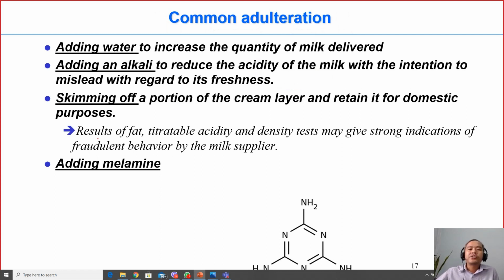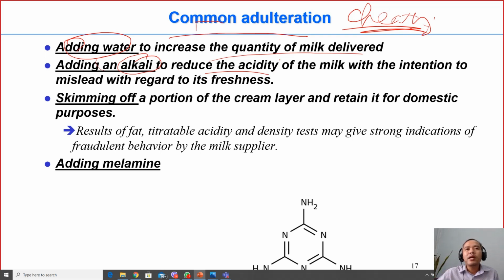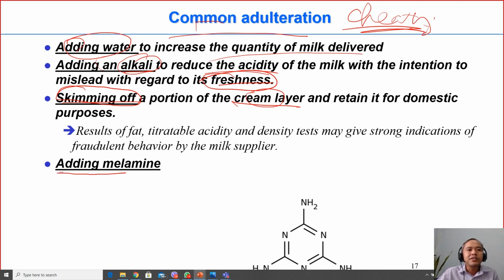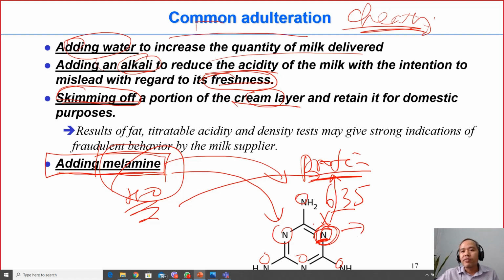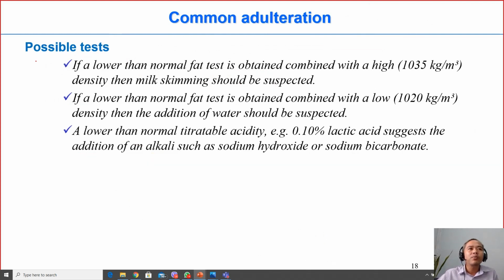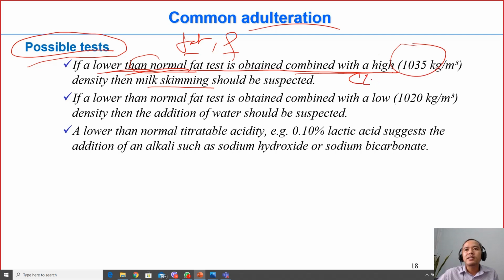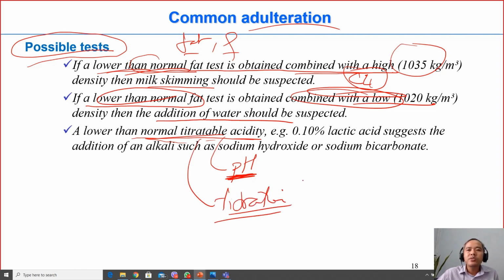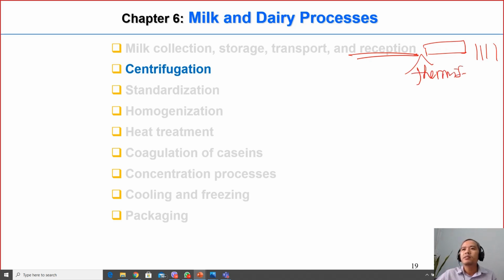C6-01d common raw milk adulteration| Dairy technology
common adulteration happens with raw milk
0:15 adding water, adding an alkaline to increase pH (neutralize sourness), adding melamine to cheat protein content
2:35 possible tests to evaluate raw milk quality, to detect adulteration